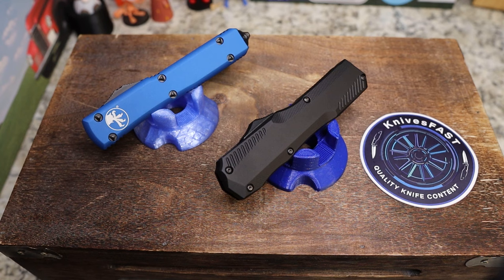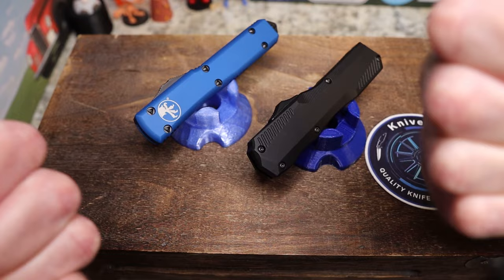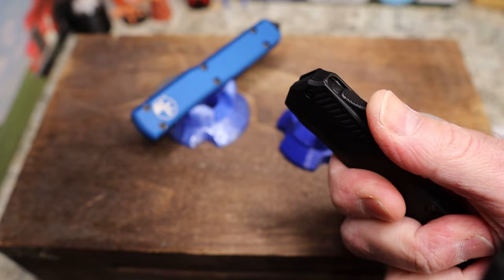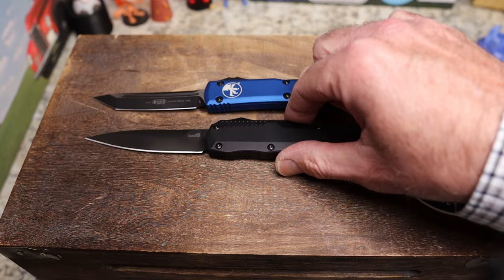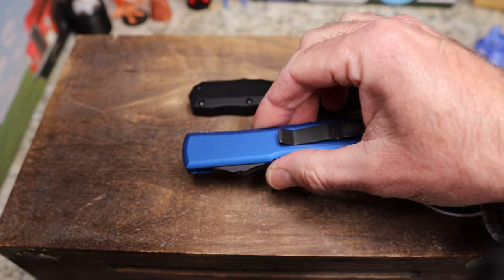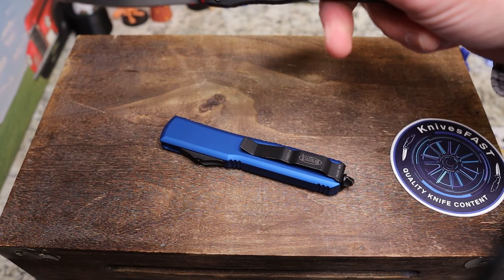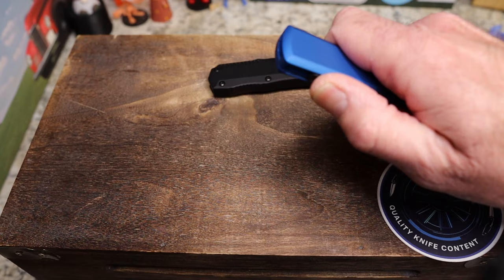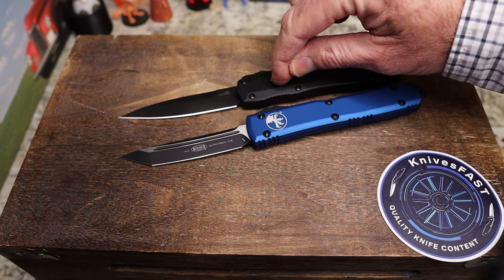Which USA Made OTF is better? Comparison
This is my comparison of the Microtech Ultratech and the Kershaw Livewire. Both are great USA Made OTF Options.

My Traditional Pocket Knives link for the Lake Champlain Barlow.